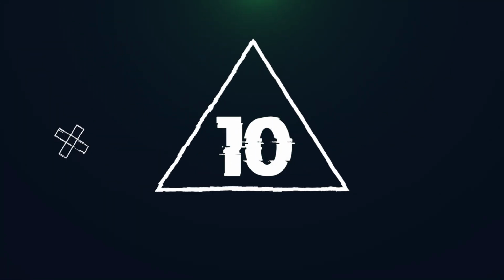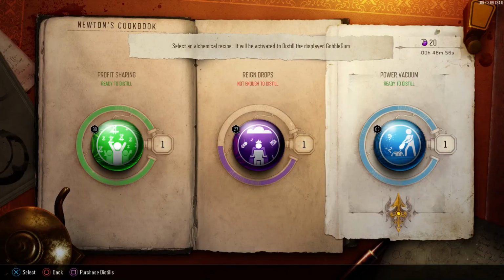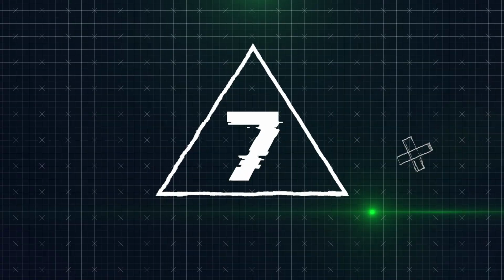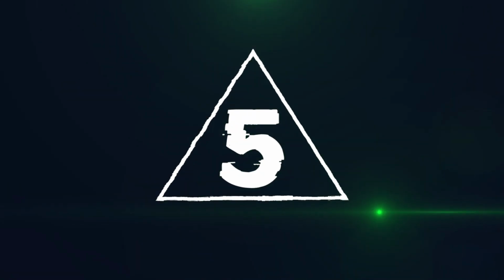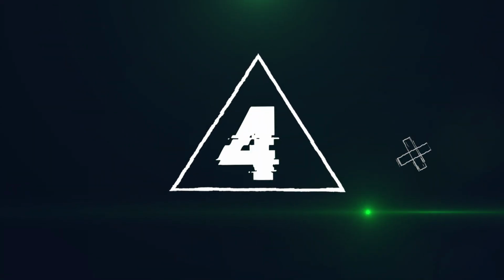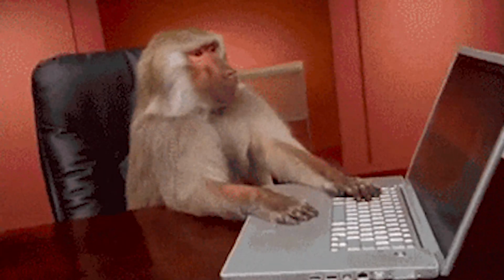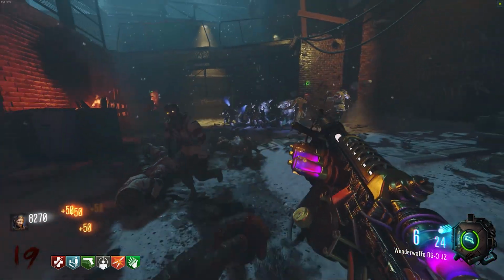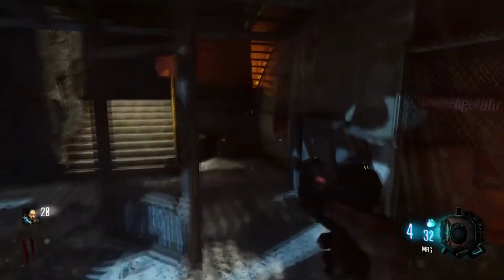Top 10 COD Zombies Exploits Created By Fans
Ranking/Time Stamps:
10. Spawn Parkour | 0:37
09. Idle Eyes & Nikolai | 1:24
08. Head-Snapping | 2:19
07. PhD & Pistols | 3:22
06. Slide Cancelling | 4:37
05. Waggle | 5:21
04. Infinite Death Machine | 6:09
03. Victorious Tortoise | 7:18
02. Specialist Respawn | 8:48
01. Dashboarding | 9:26

Don't forget to check out the second channel called theBit!  Where there will be reactions to content that doesn't quite fit this channel; as well as clips from the brand new podcast!

*Do not feel pressured to donate, make sure you have your parents permission if you are under the age of 18 and do not bank on your own*

~ Social Media ~

~ Social Media ~